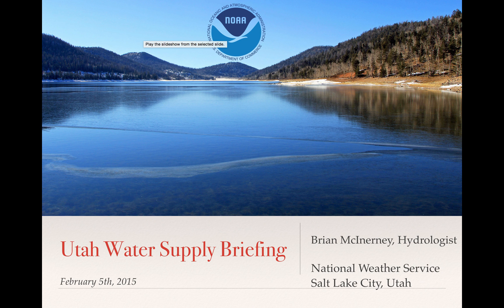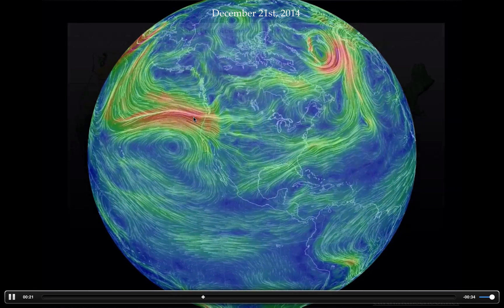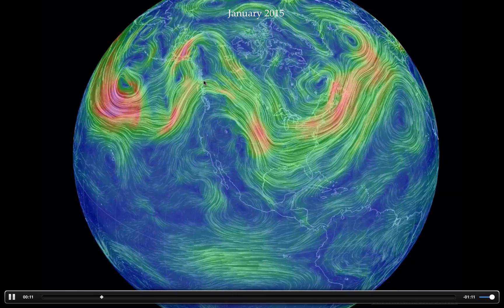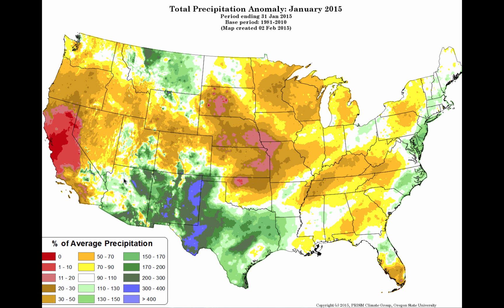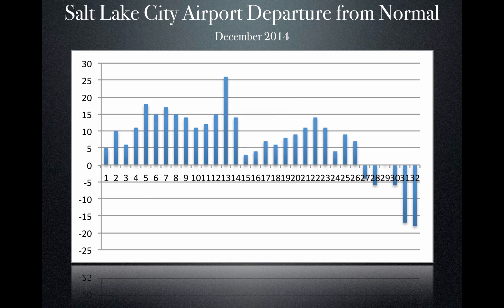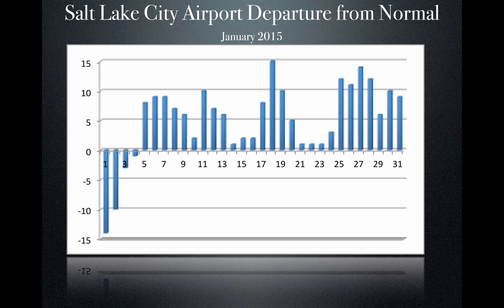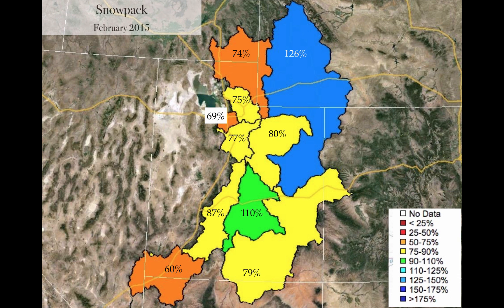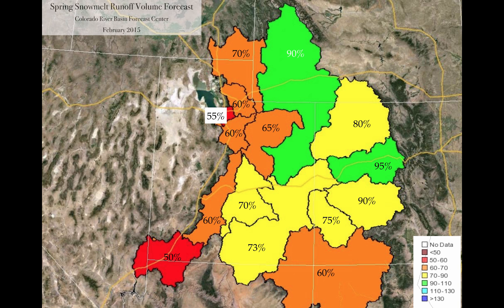Water Supply Briefing for February, 2015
This is a short water supply briefing looking at weather patterns, precipitation, temperature, snowpack and water supply for Utah and parts of Colorado.